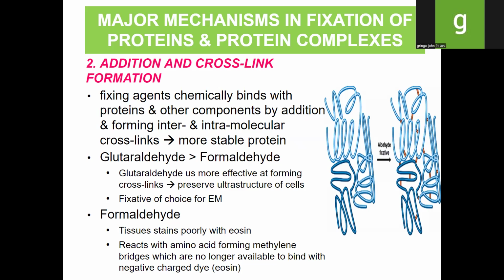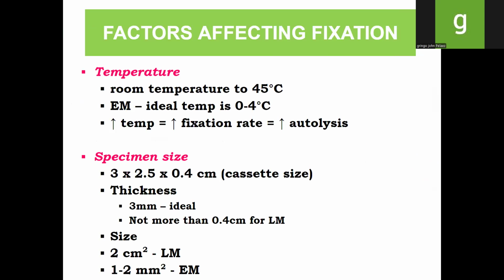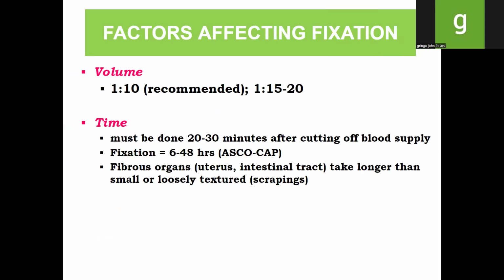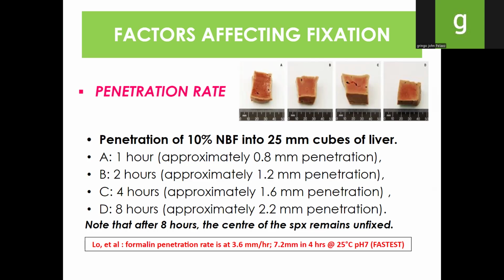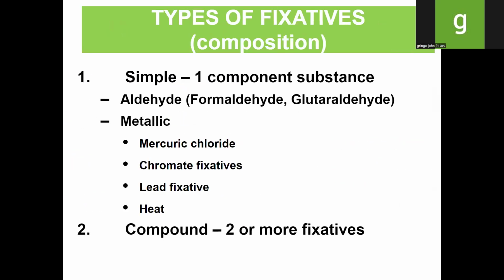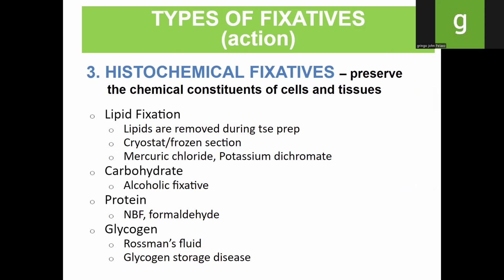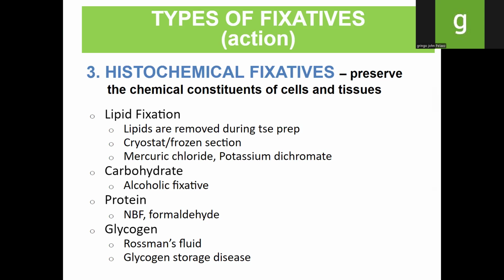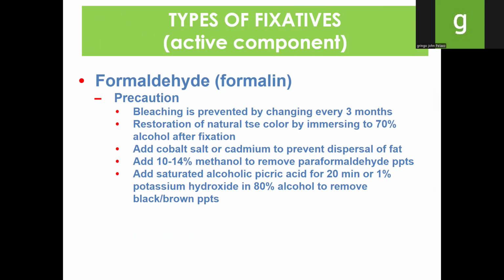October 6, 2024